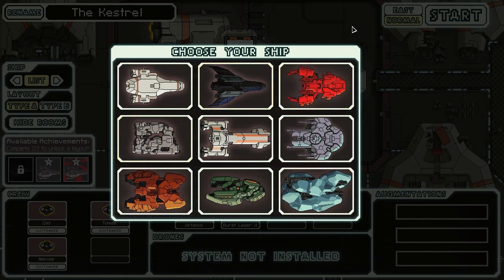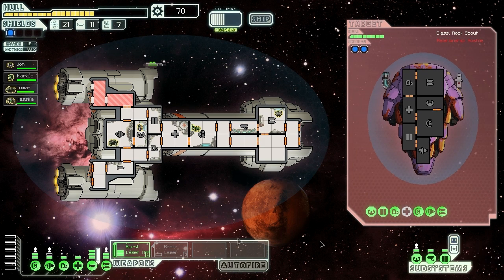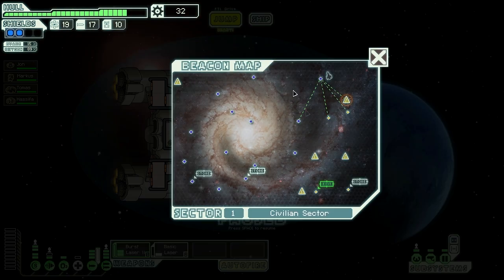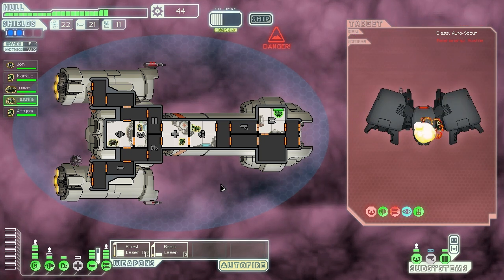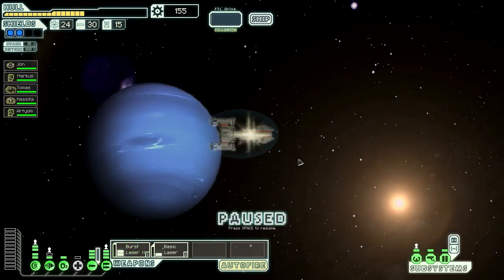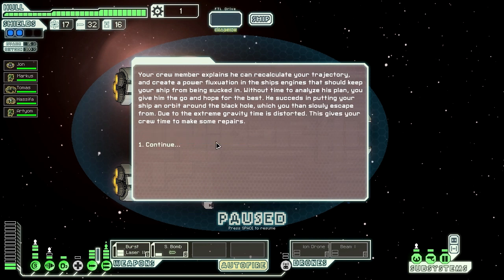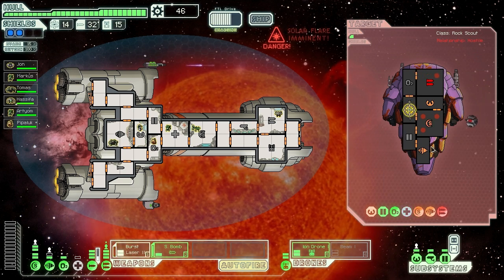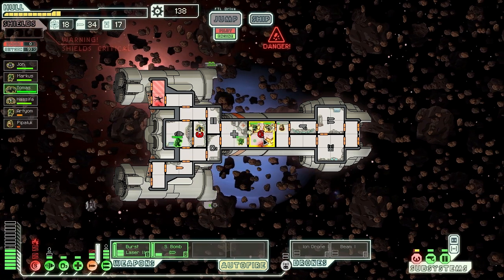Let's Play FTL Infinite Space Mod Part 1: "Infinity-ness"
Sorry for the long wait again, had a bad week for recording.